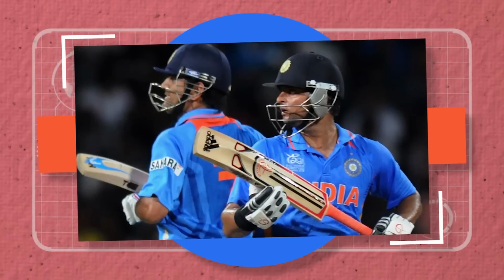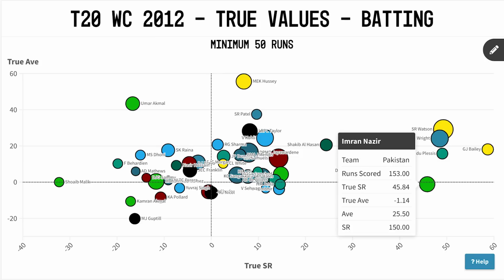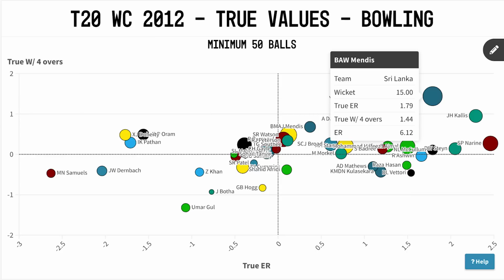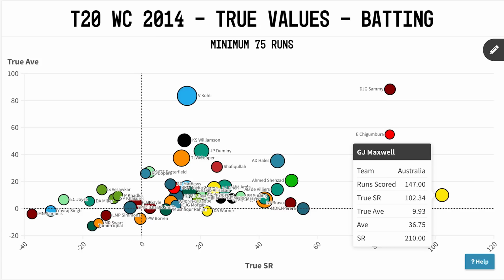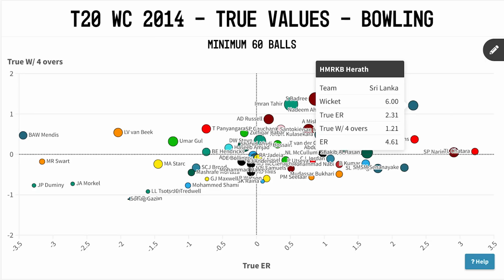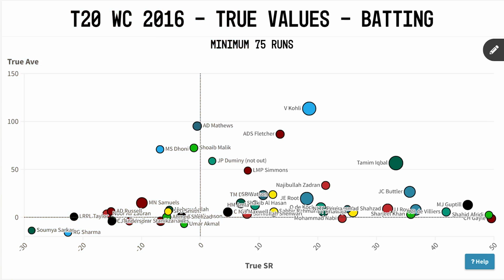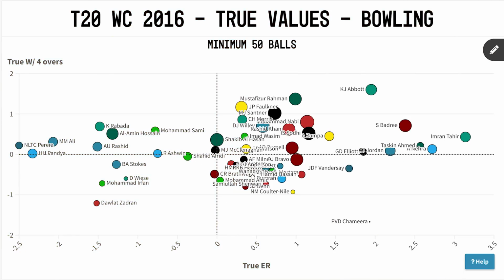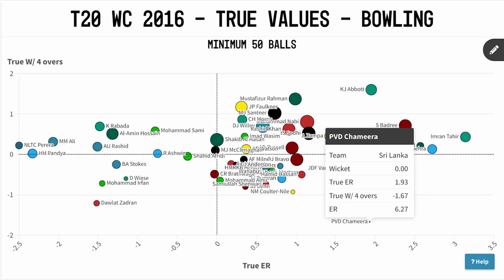T20 World Cup MVPs | 2012 - 2016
Written by Varun Alvakonda & Jarrod Kimber

Following Part 1 of this MVP series, it's time to look at the editions between 2012 and 2016, where T20 cricket started becoming fun. And there's a final video in this series coming up later in the week too.